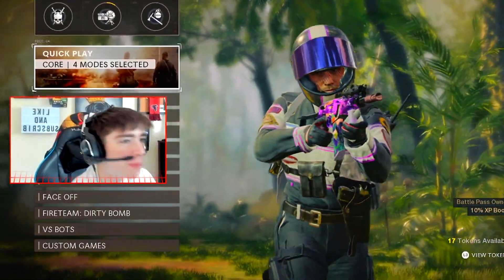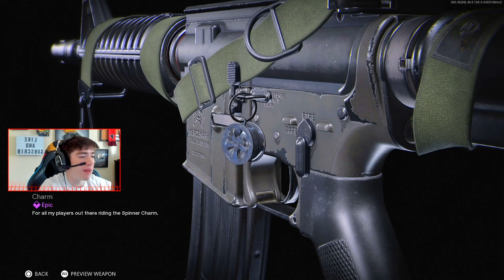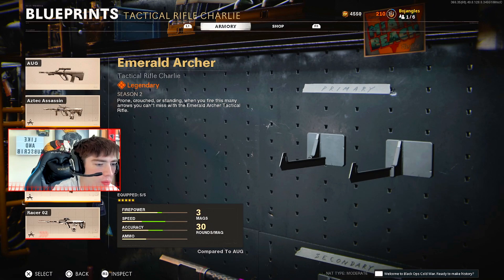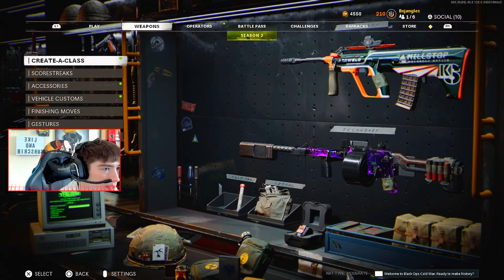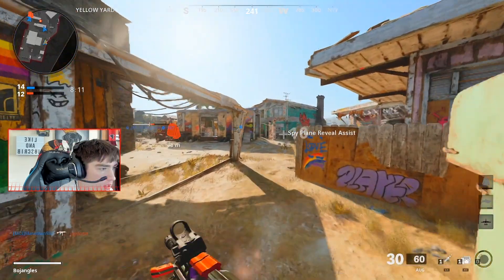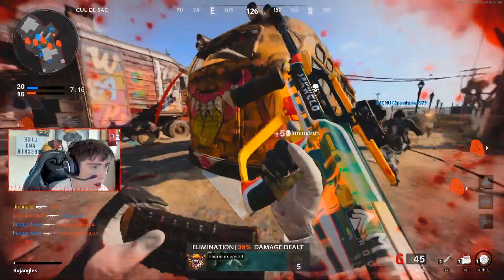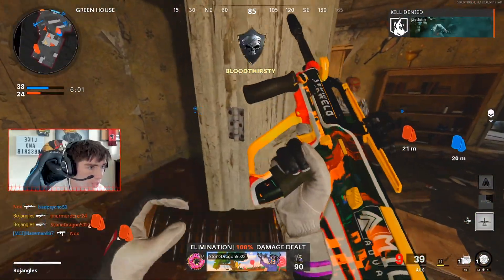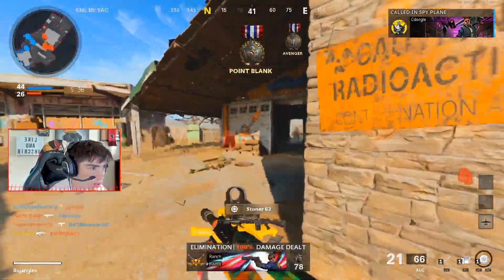THE NEW AUG REACTIVE CAMO! HOW TO UNLOCK SUPER CHARGED REACTIVE CAMO IN COLD WAR WARZONE! (SEASON 2)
✅ THE NEW AUG SUPER CHARGED REACTIVE CAMO IN BLACK OPS COLD WAR AND WARZONE! HOW TO UNLOCK NEW SUPER CHARGED BUNDLE IN COLD WAR WARZONE! NEW SUPER CHARGED AUG REACTIVE CAMO BUNDLE IN BLACK OPS COLD WAR!

GREEN AND GOLD TRACER FFAR! HOW TO UNLOCK NEW TRACER PACK LUCKY ST PATRICK'S DAY FFAR